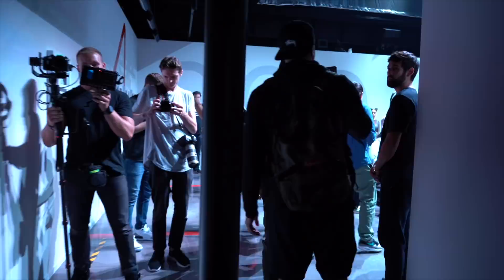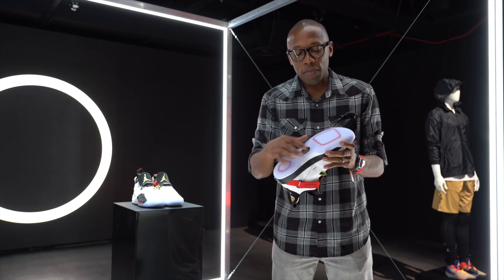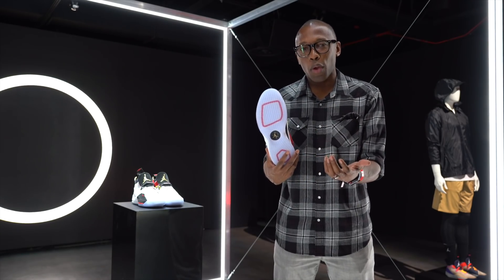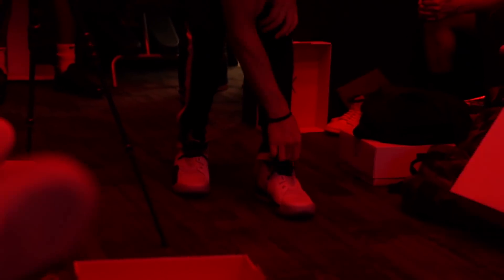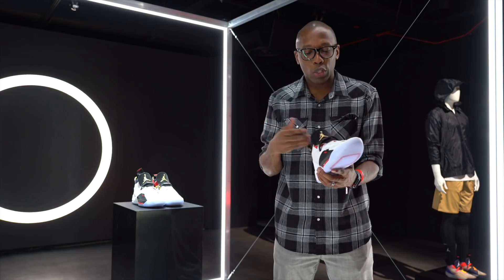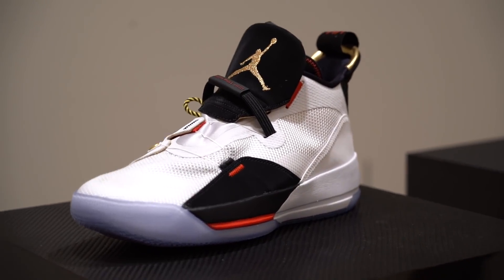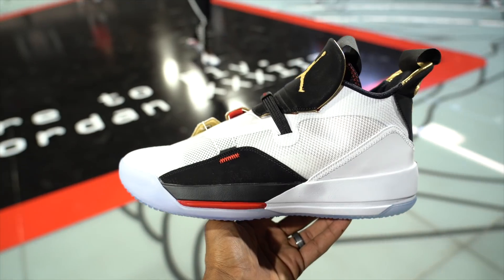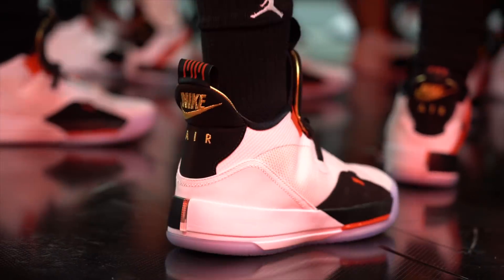AIR JORDAN 33 Hands-On Sneaker Reveal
The Jordan signature line has a new king and it is called the Air Jordan 33. Designed with past models in mind, the new Air Jordan 33 breaks from the mold a bit with a new design and a new FastFit system created to help athletes that are ready for flight lock in and play the game. Here are my first impression of the sneaker created to change the game.

MY GEAR:
Main CAMERA;
2nd CAMERA;
3rd Camera;